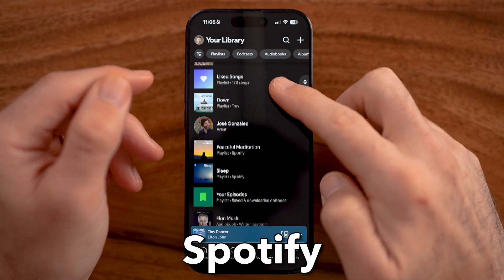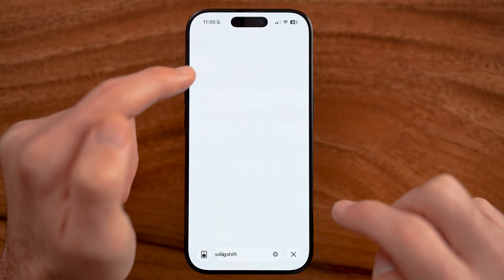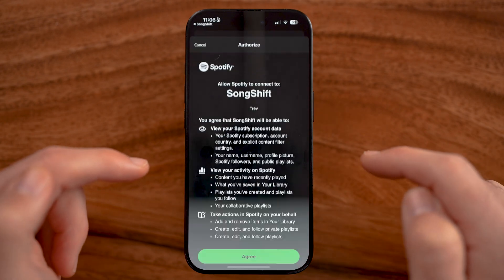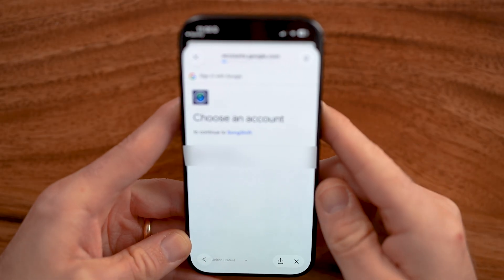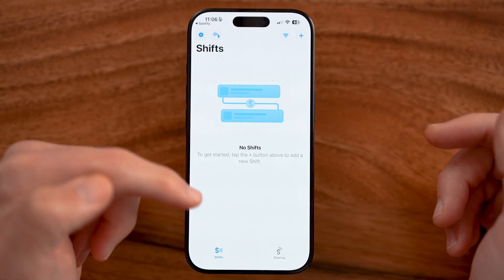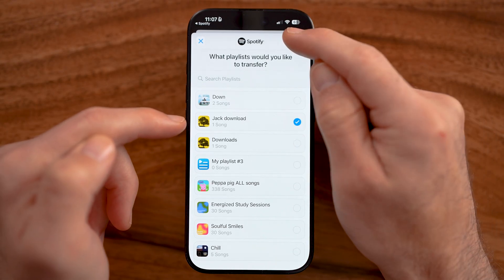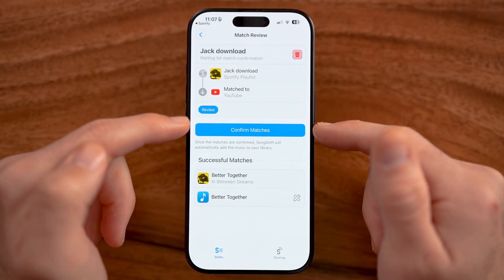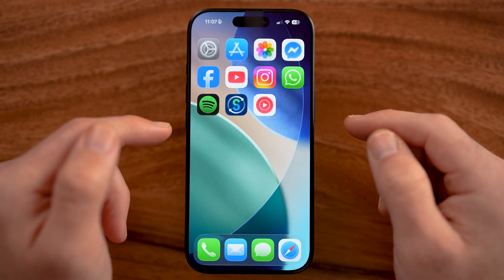How To Transfer Spotify Playlist To YouTube Music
Here's how to transfer your Spotify playlist to the YouTube music app to have the same playlists on both.